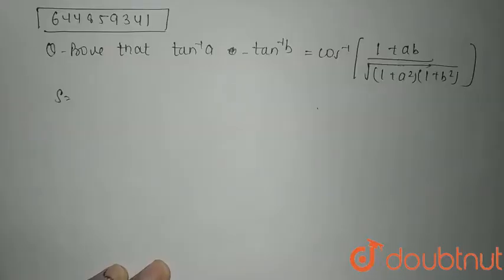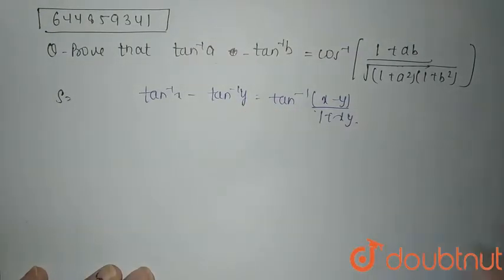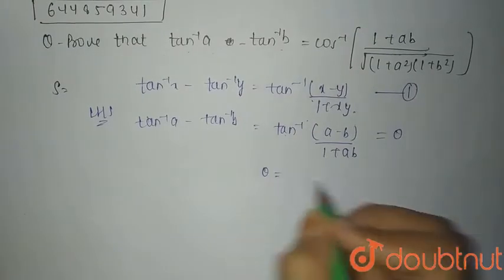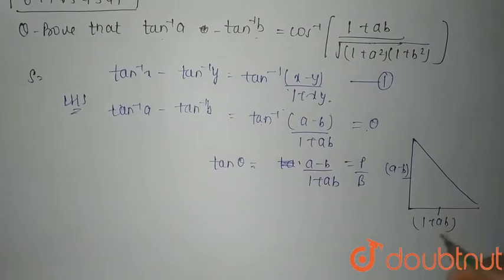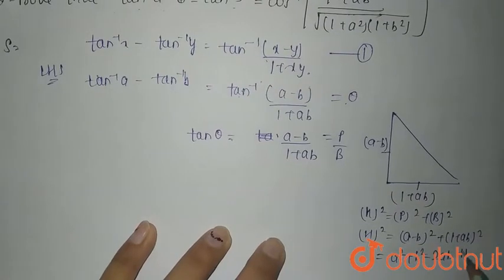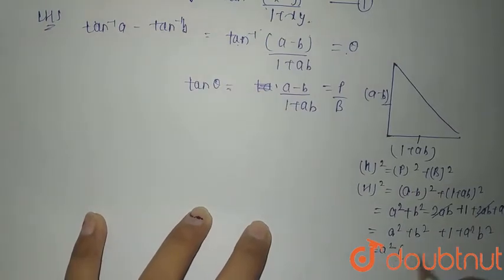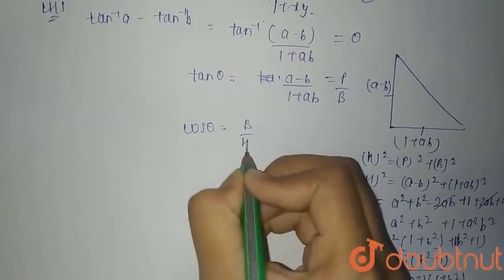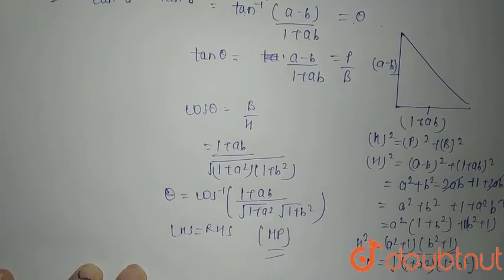Provethat : tan^(-1) a - tan^(-1) b = cos ^(-1) [(1+ab)/(sqrt((1+a^(2))(1+b^(2))))] | 12 | INVER...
Provethat : tan^(-1) a - tan^(-1) b = cos ^(-1) [(1+ab)/(sqrt((1+a^(2))(1+b^(2))))]
Class: 12
Subject: MATHS
Chapter: INVERES TRIGONOMETRIC FUNCTIONS
Board:CBSE

👉 Have Any Query? Ask Us.